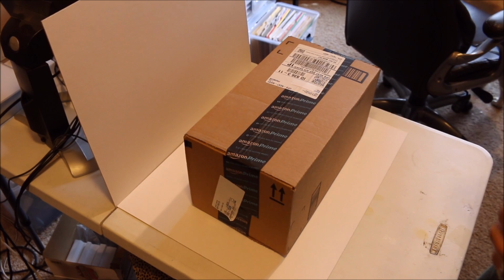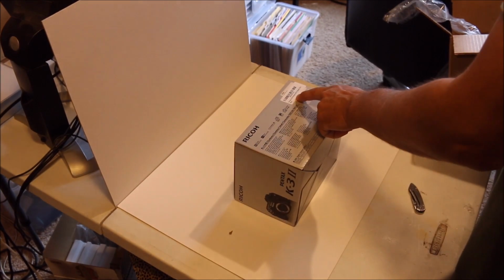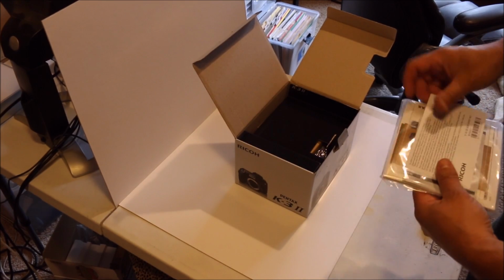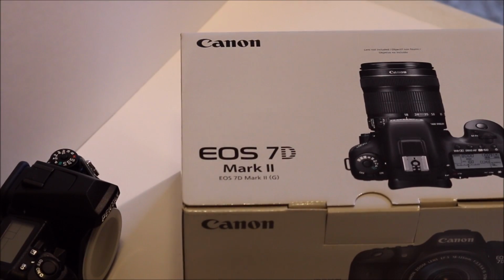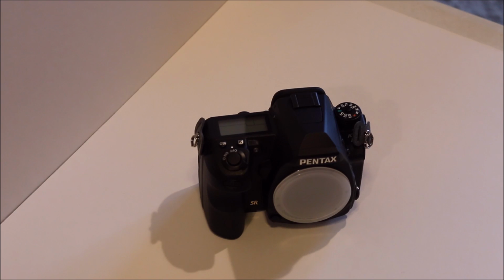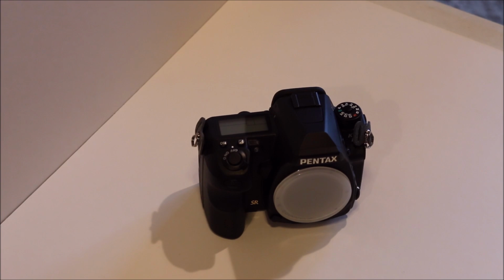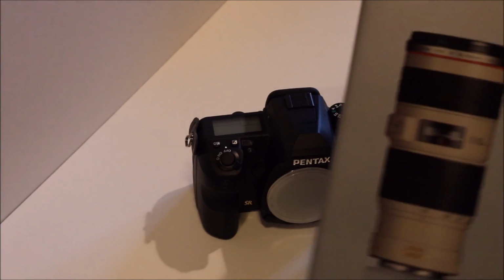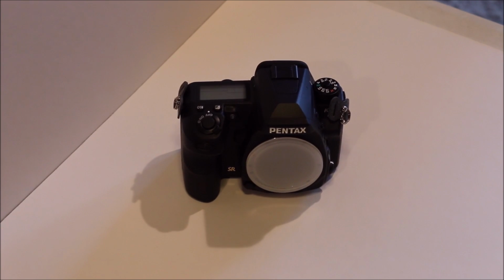Pentax K3 II - Surprise!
Always learning here at PHOTO UNIVERSE. The past few months we learned that once you shoot cameras without AA filters it's REALLY HARD to back to cameras with AA filters. And good news, a.) Another deal Site fulfilled by Amazon has non affected SN K3II's and they b.) also have Ricoh North American Warranty cards with them... Watch the video for all the gory details. for the awesome music!